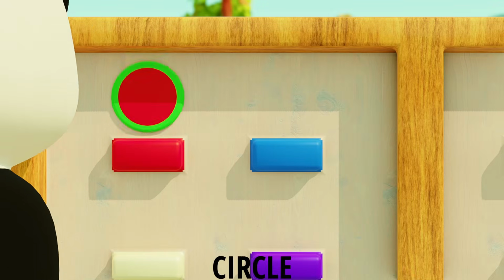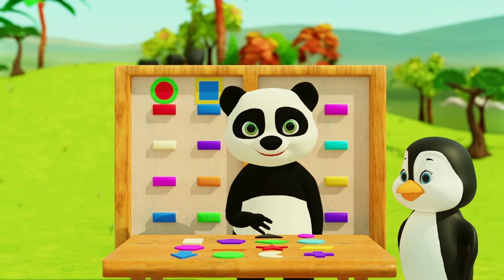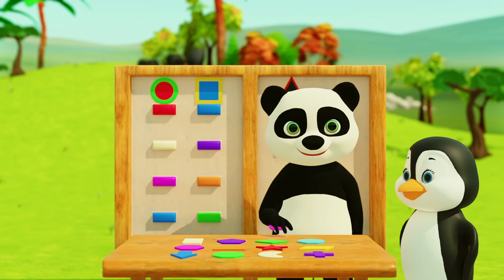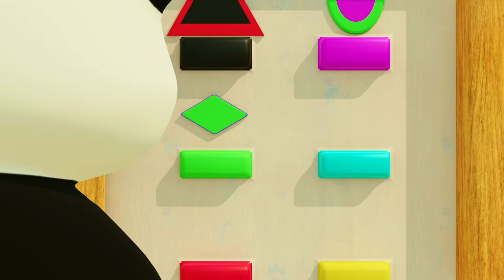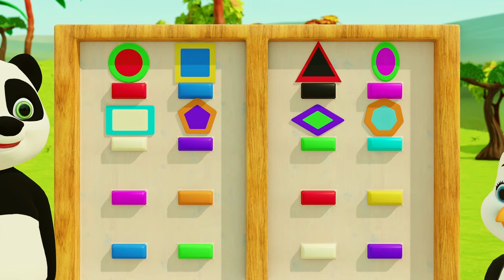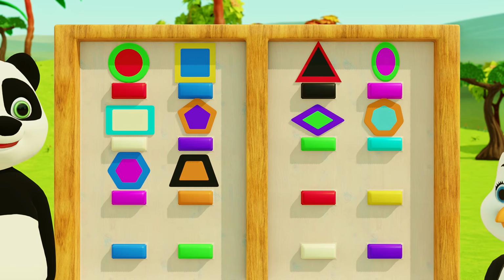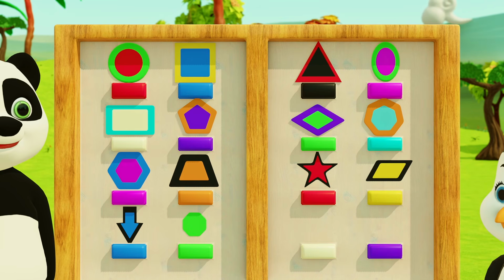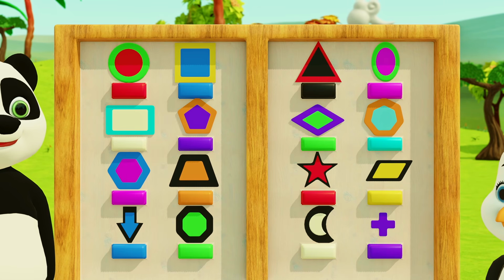Egg Train Color Splash 🚂🥚🎨 | Baby Bear Fun Learning Video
✅ Safe for all ages
✅ Original MDA Kids TV animation & vocals
✅ Great for playtime, learning time, or bedtime wind-down